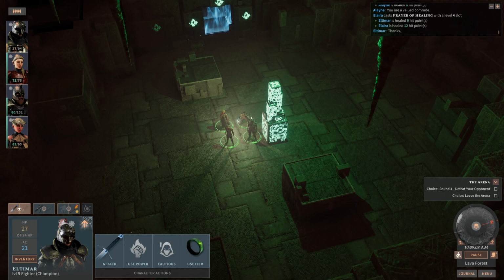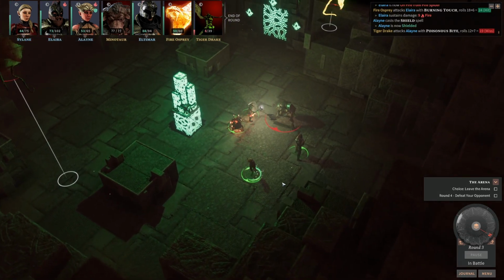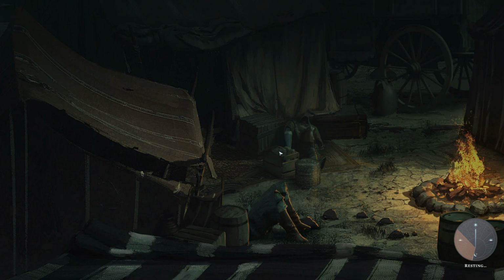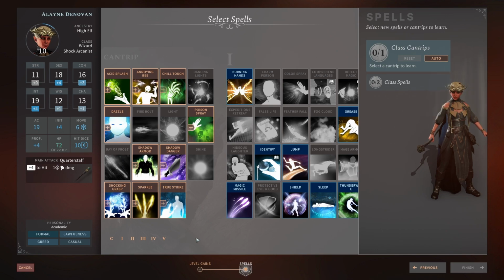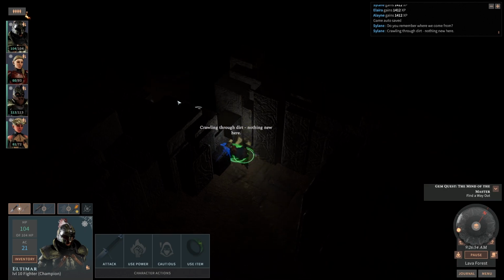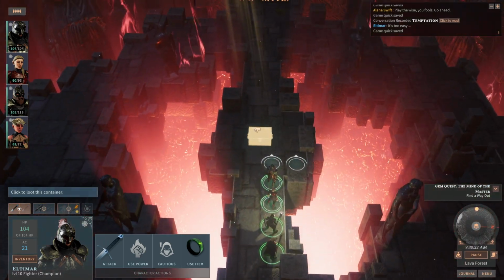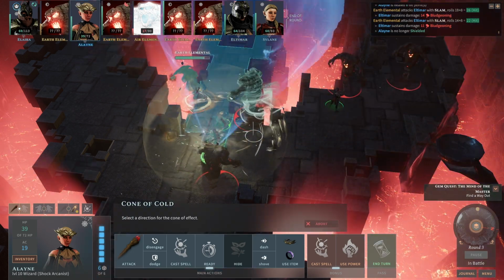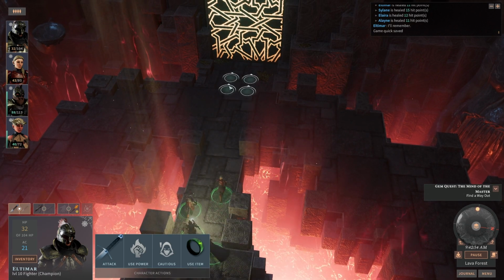[37] Solasta Crown of the Magister - Surprise Elementals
Special Thanks to August Patrons!

$15.00 from Prime Online
$10.00 from Adam Cooper
$10.00 from David L
$10.00 from Joshua Berryhill
$10.00 from Lucas Manker
$5.00 from Antwin
$5.00 from Endorphin
$5.00 from Justin Matter
$5.00 from Kevin Murack
$5.00 from Kyrieru
$5.00 from SKNorth
$5.00 from Oskar22
$4.00 from Xofblade
$3.00 from Xvim
$2.00 from Andrjez Skubis
$1.00 from Michellel Hoyt
$1.00 from No More Mr. Nice Try
$1.00 form Rishab Sinha
$1.00 from Vlado101